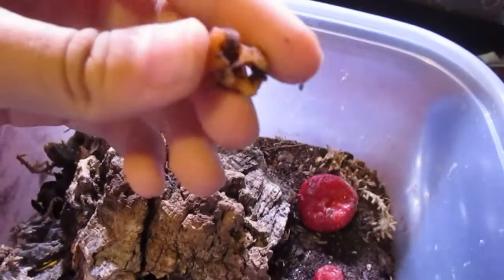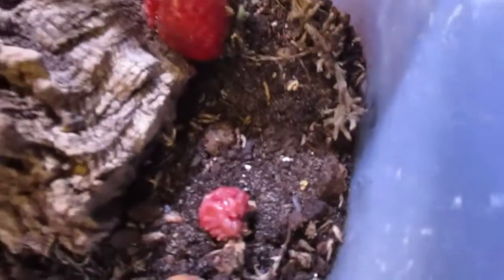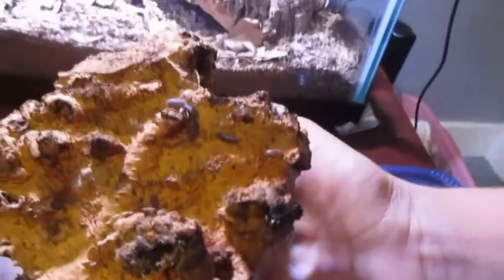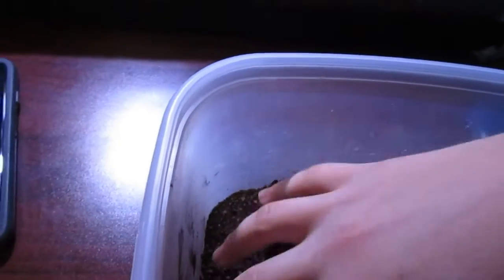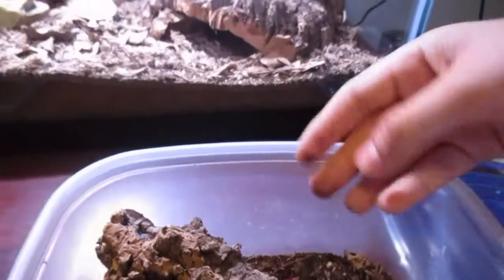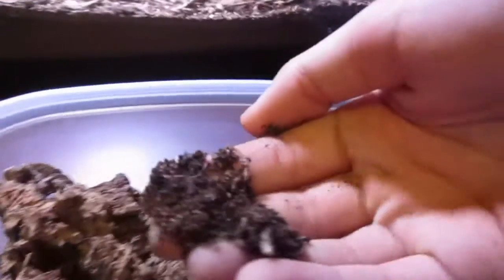ISOPOD CAGE TOUR !!!!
in todays video i show you guys isopods cage tour